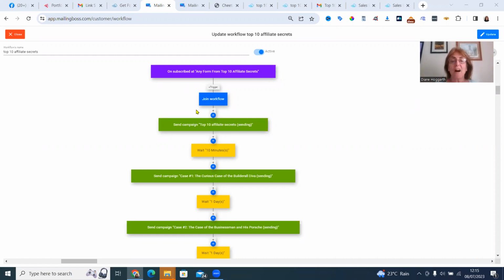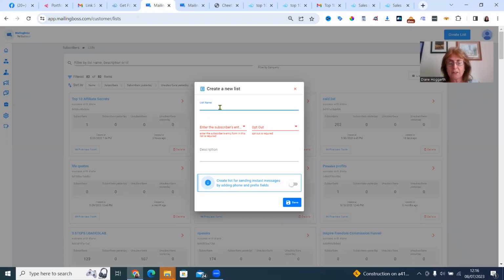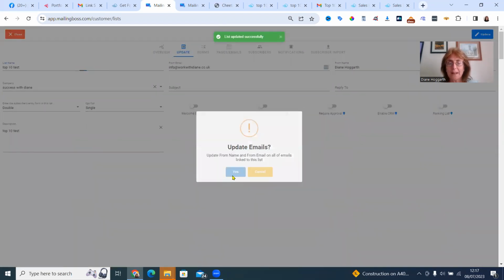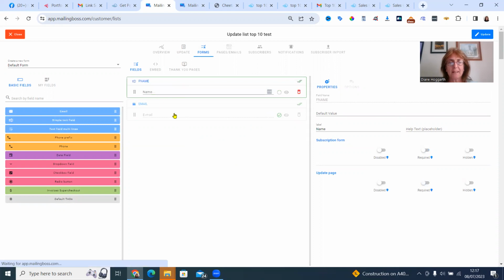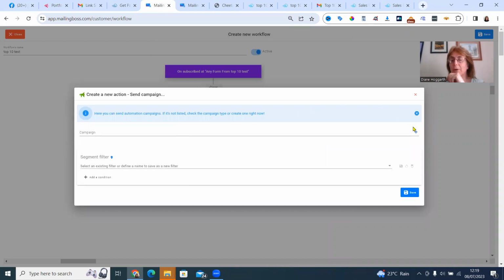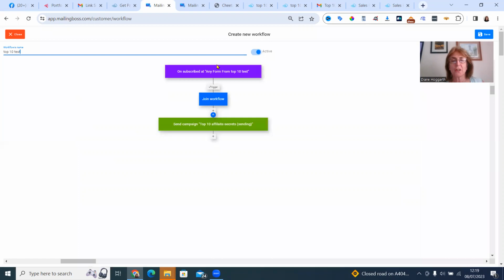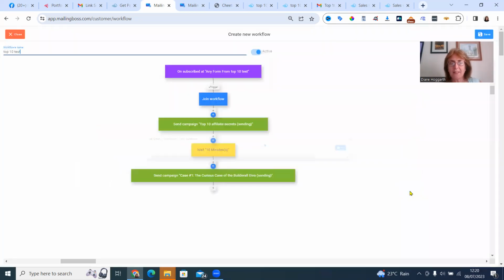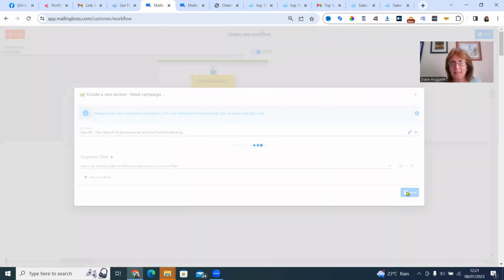Create A Workflow In Builderall Mailing Boss Builderall Tutorial Builderall Affiliate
Inside this video I show you how to create a simple workflow from scratch inside builderall mailing boss.

THUMBNAILS
➡️ PROFESSIONAL THUMBNAILS WITH PIXTELLER MAKE YOUR OWN